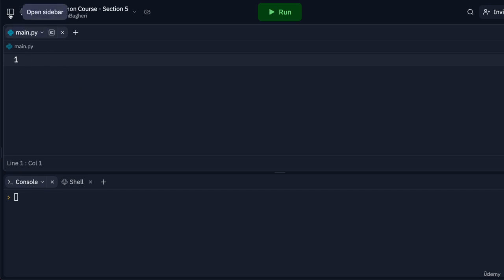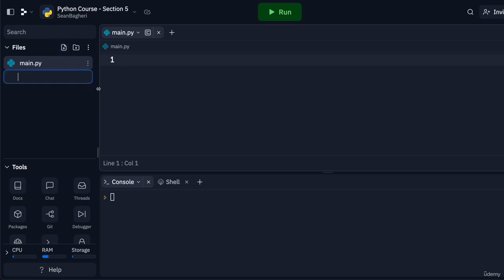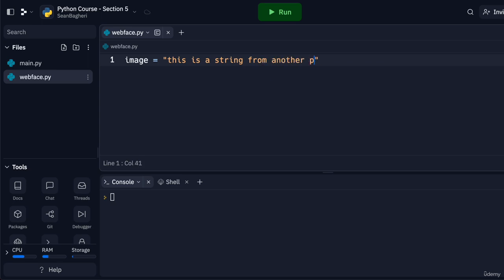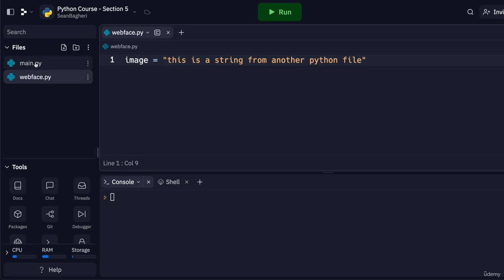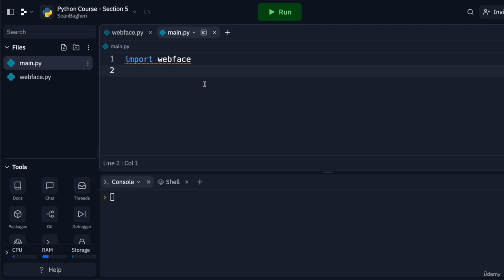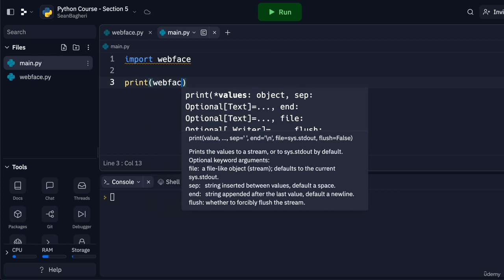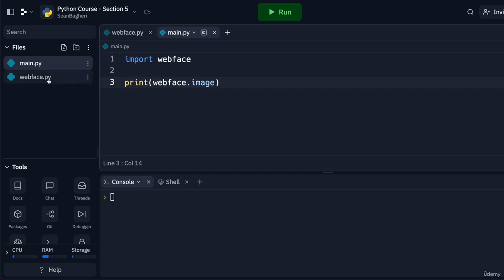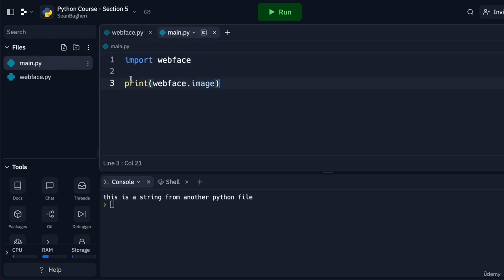4. Custom Modules || 5. Beginner Lists and Randomization || Python Professional Course